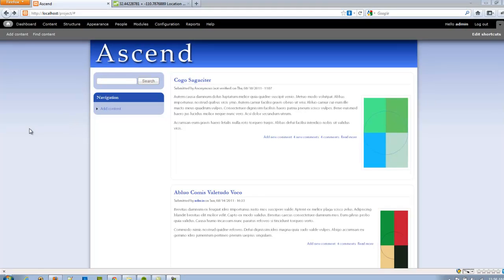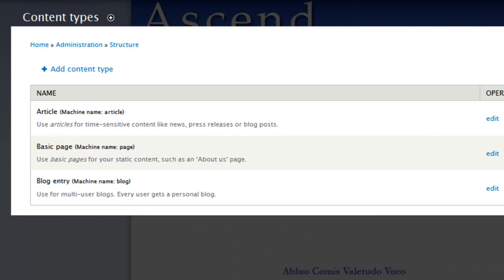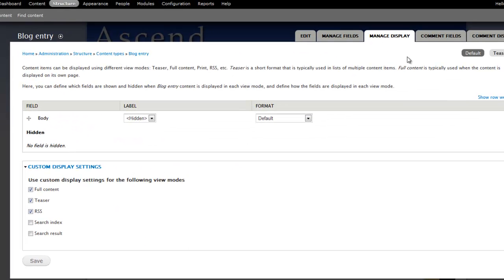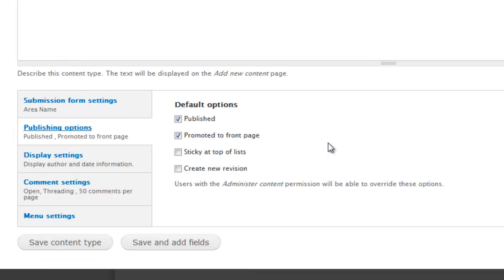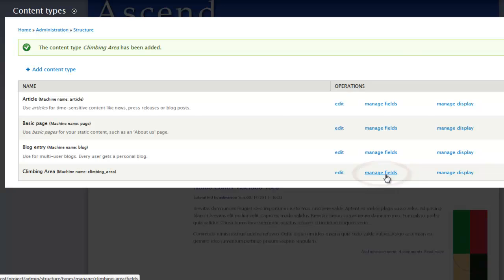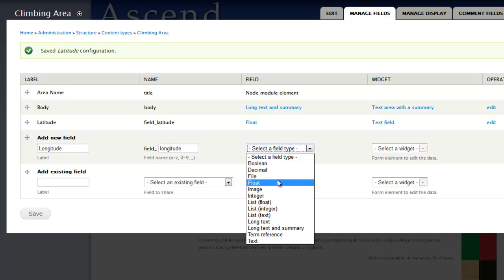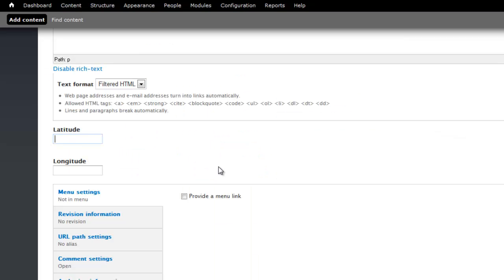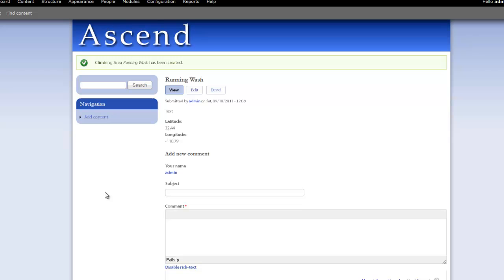Drupal Content Types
An introduction to content types in Drupal 7. for more Drupal articles and tutorials.